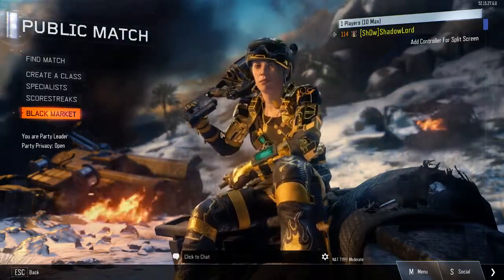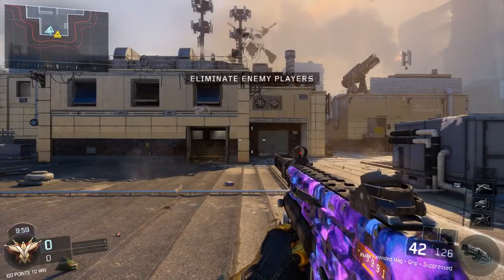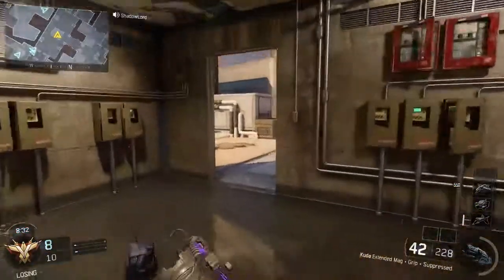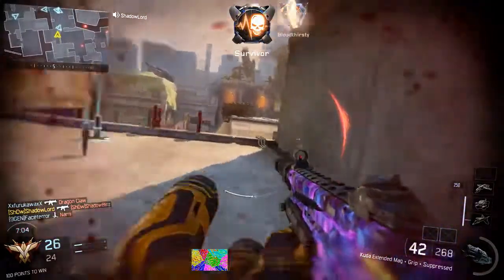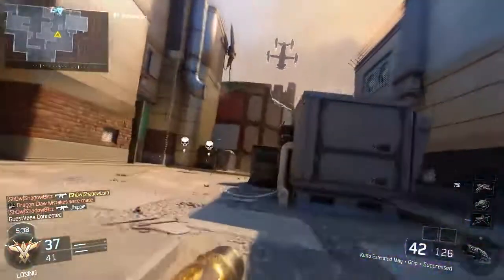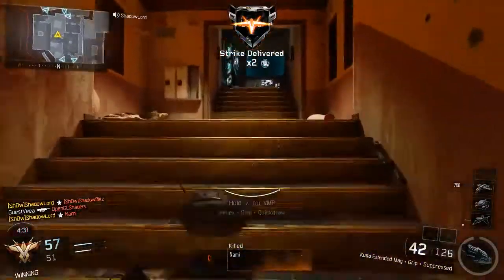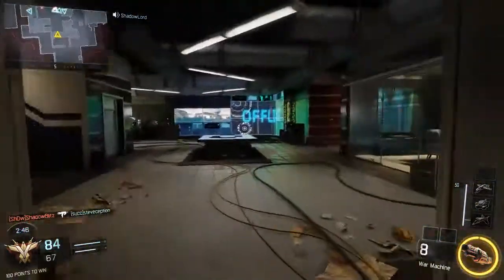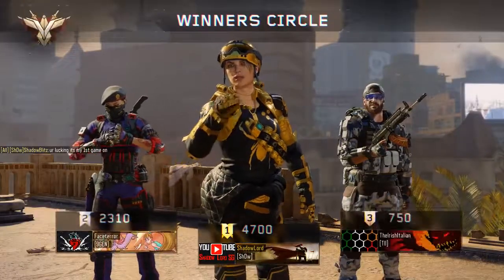BEST "KUDA" CLASS SETUP W/ COMMENTARY! #1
This is my first video with commentary. Also this starts the road to making videos of every gun and it's absolute BEST setup!